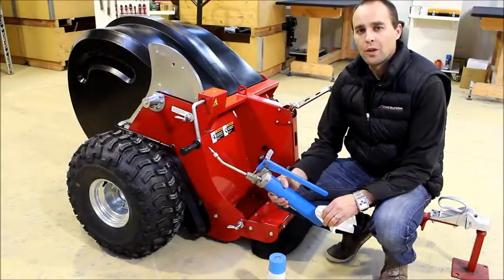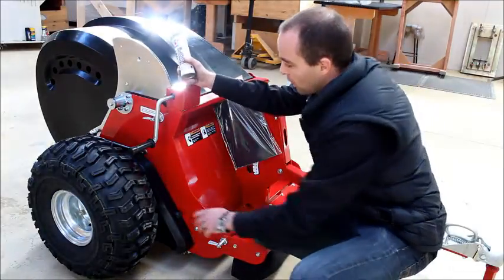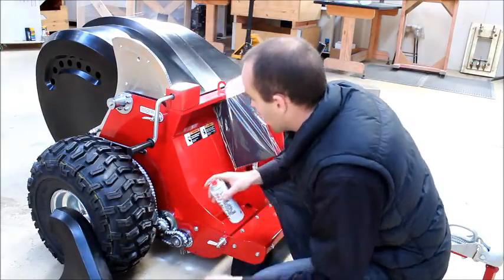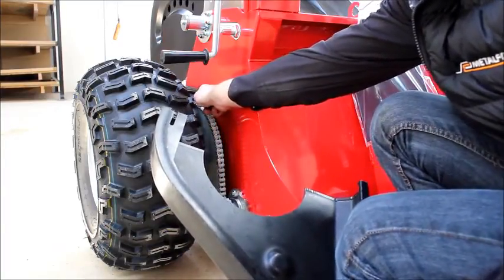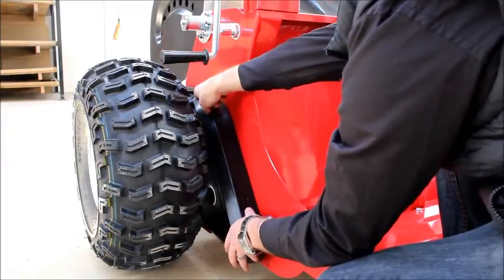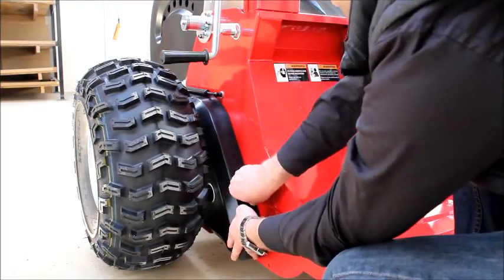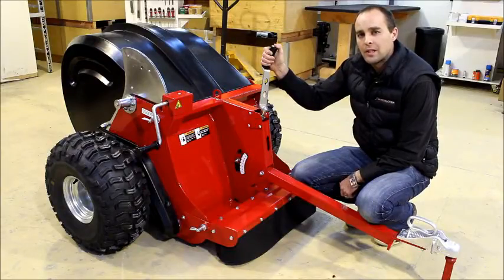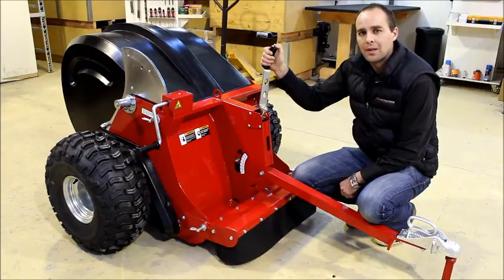Regular Maintenance - Tow and Collect Mini 700 & 1220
This is a technical help video on "How to carry out regular maintenance of your Tow and Collect Mini 700."  Please view our channel for other helpful technical videos for servicing and maintaining your machine.